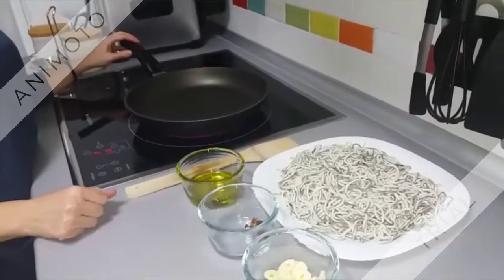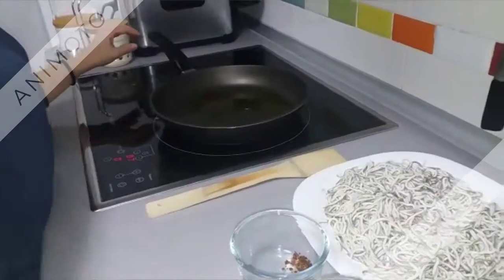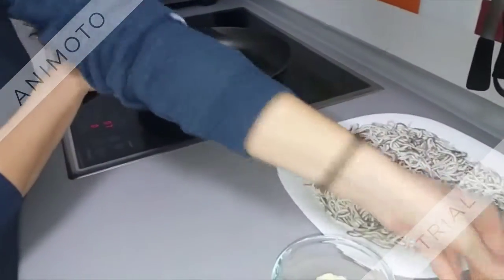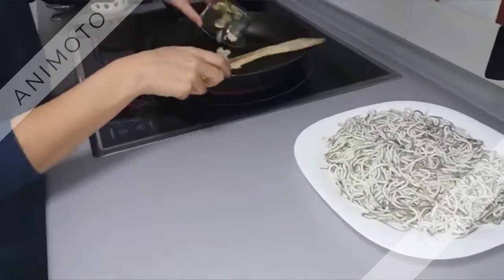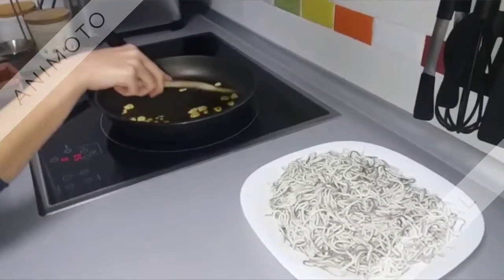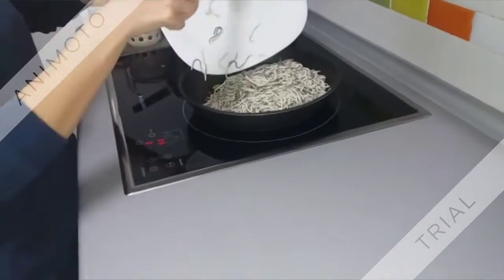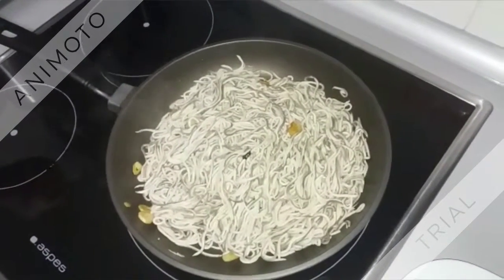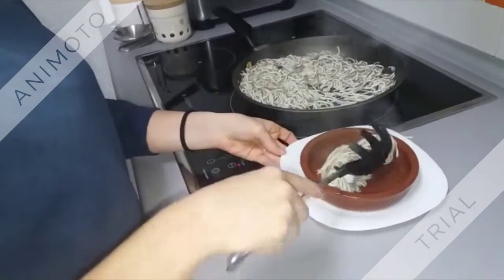Eals to Bilbao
Maien Valdizan cooks this delicious dish